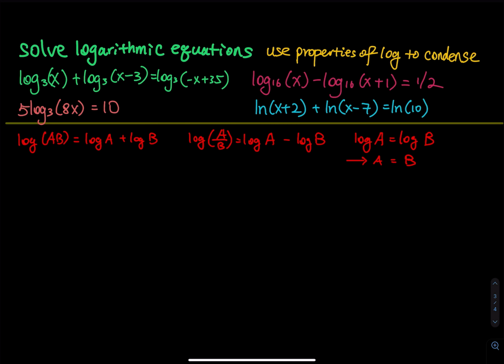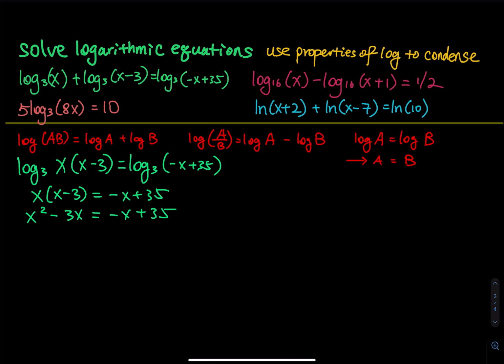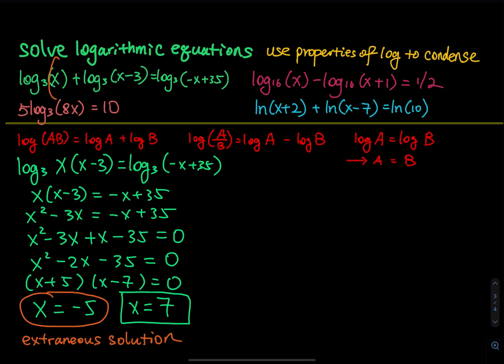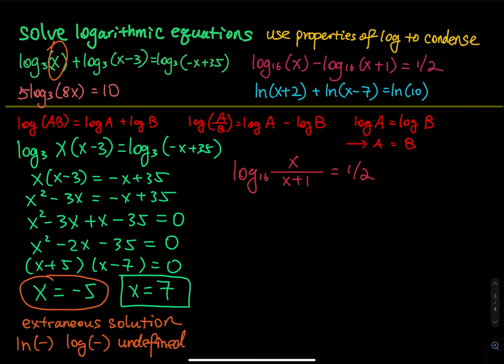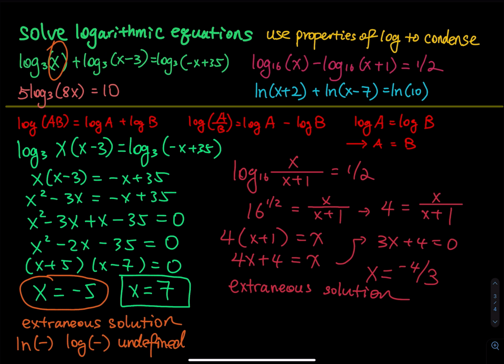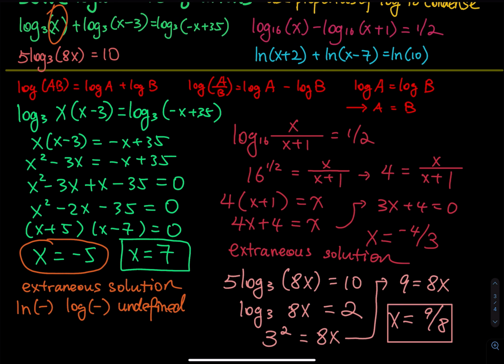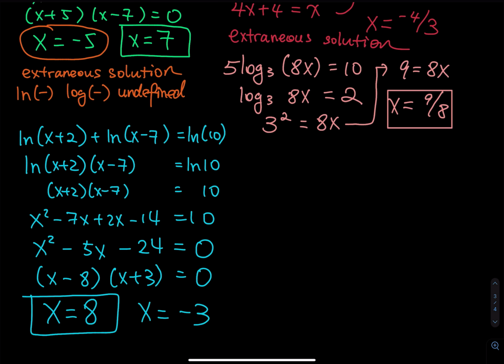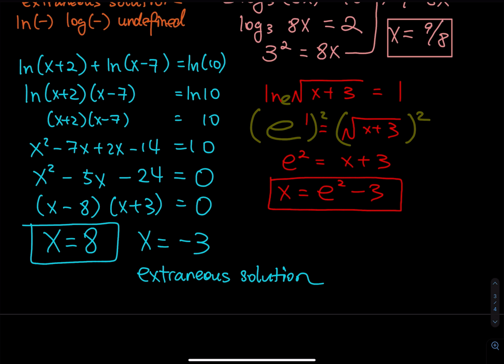3.4 Part 2: Solving Logarithmic Equations | Precalculus